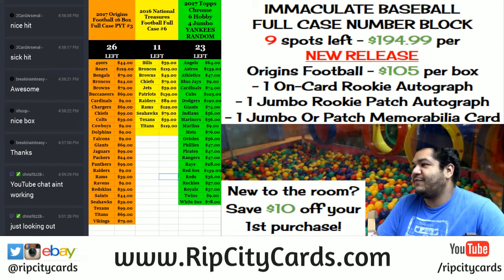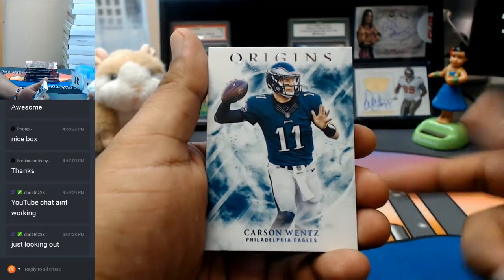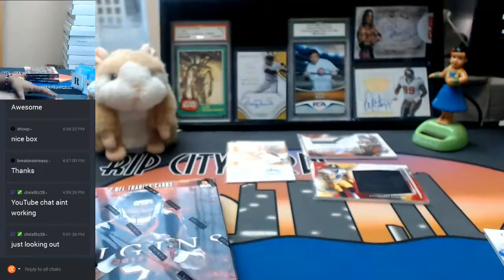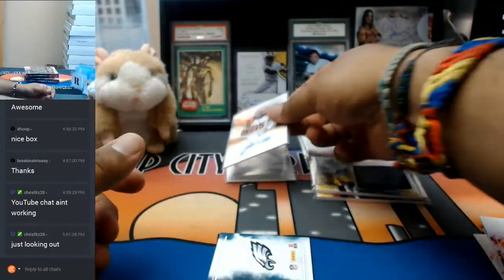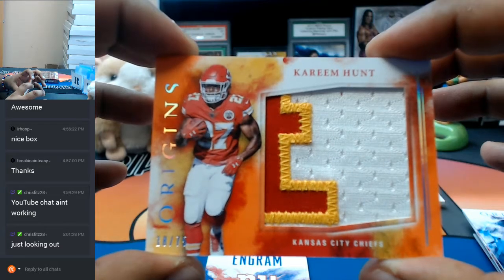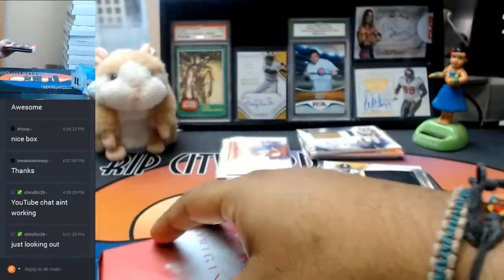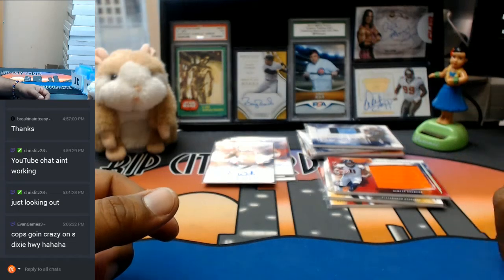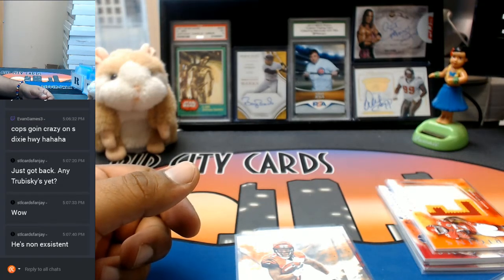2017 Panini Origins Football 4 Box One Fourth Case Break #2 EBAY